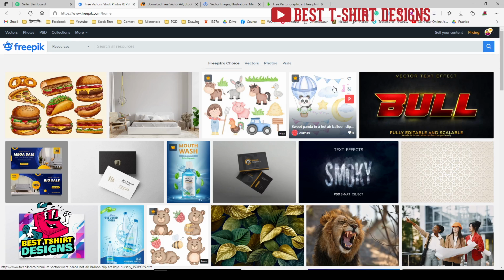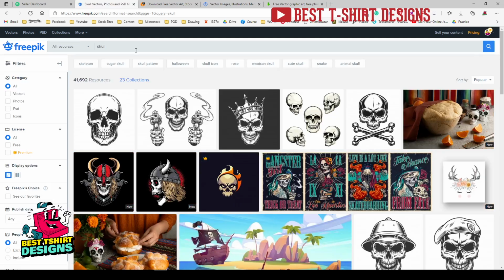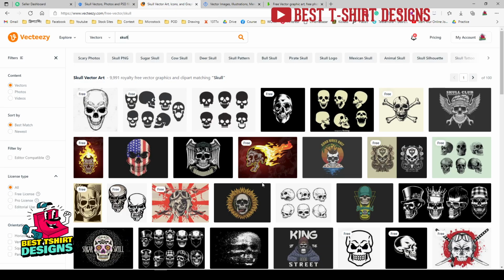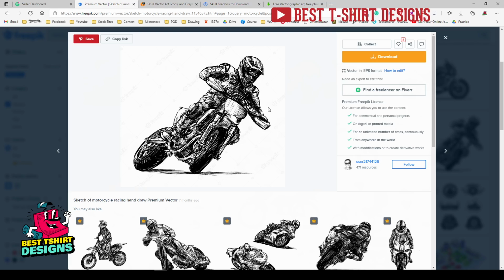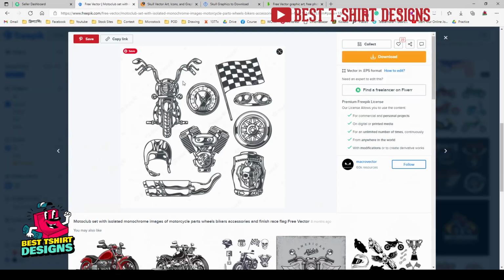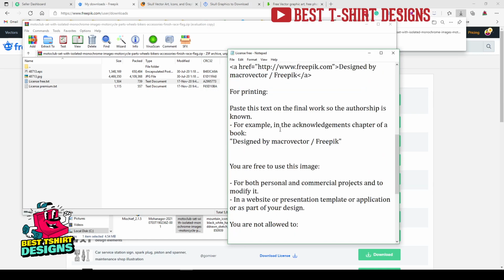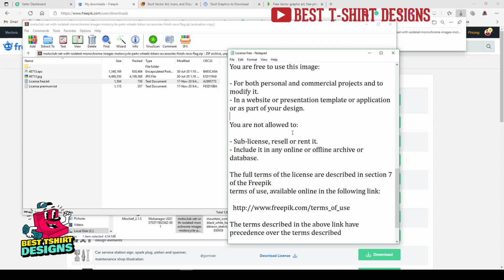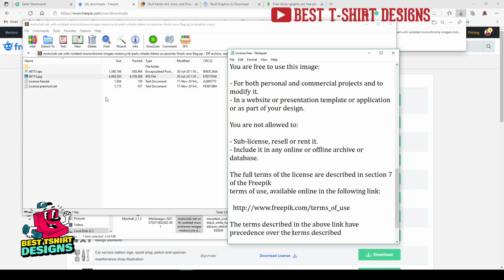HOW AND WHERE TO DOWNLOAD VECTORS | Best Vector Download Websites For T-Shirt Design | Vector Sites